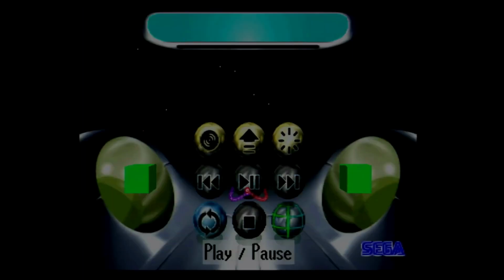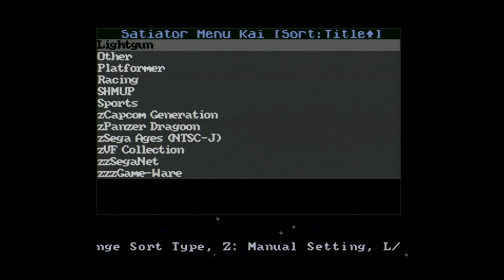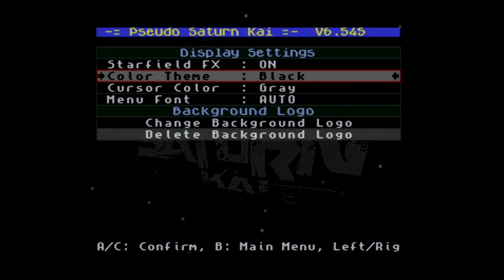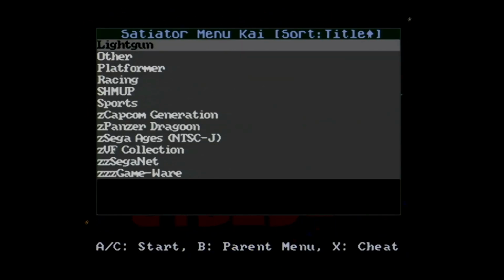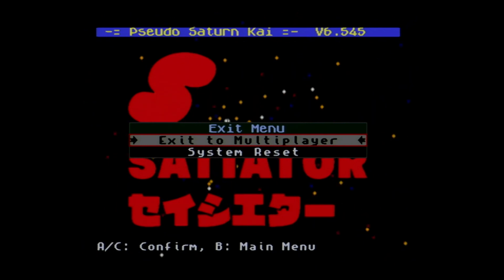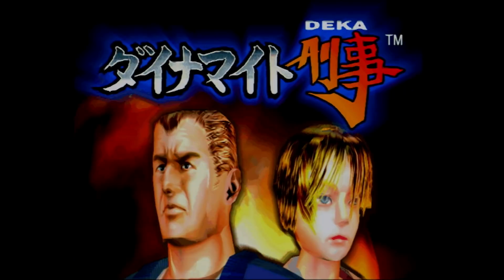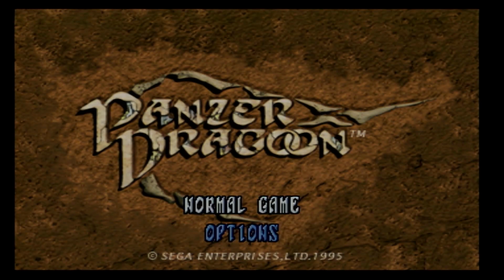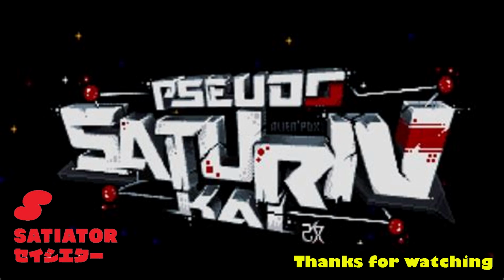Pseudo Saturn Kai for Satiator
Here is a quick look at the newly released Pseudeo Saturn Kai software for use with the Satiator ODE.

Useful notes:

In the video the 'Fast Soft Reset' has been activated, you'll need to modify pskai.ini (SoftReset = 1) and place it in the root of your SD Card. See the included Readme for further details.

If you use the Delete Menu Cache option within PSK, it will need to rebuild the cache one folder at a time afterwards. If making large changes to your SD Card, you can avoid this by setting up the Cache using a PC utility intended for this purpose, which is included with the PSK download.

Thanks to cafe-alpha and everyone who contributed to this software.